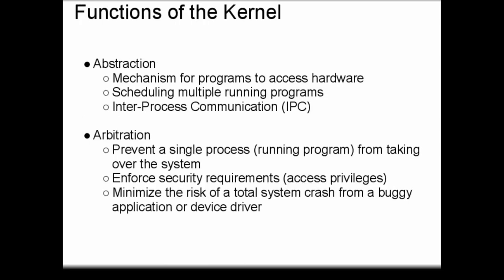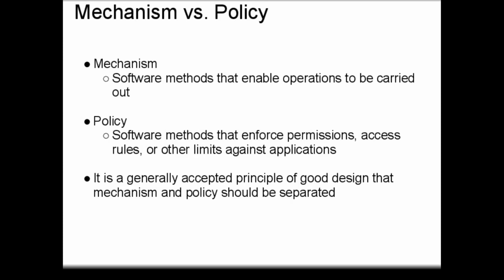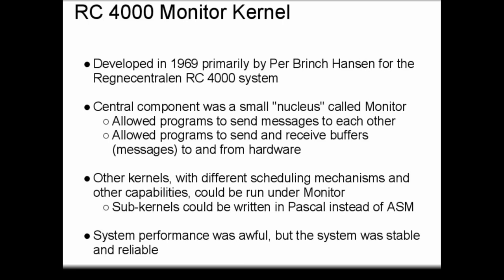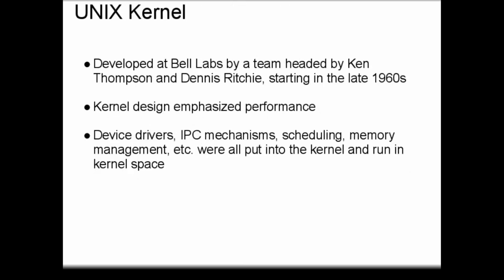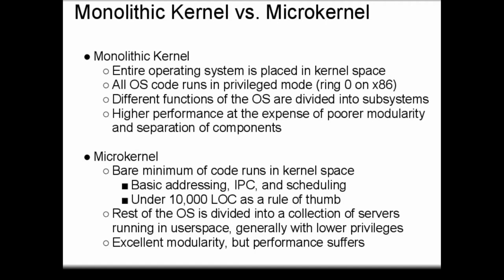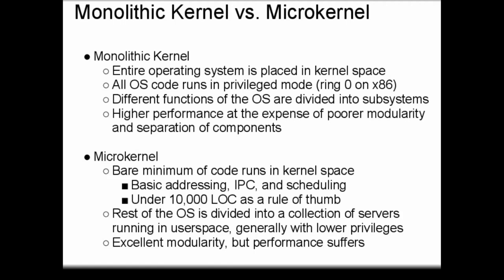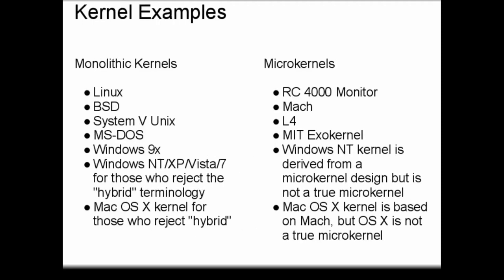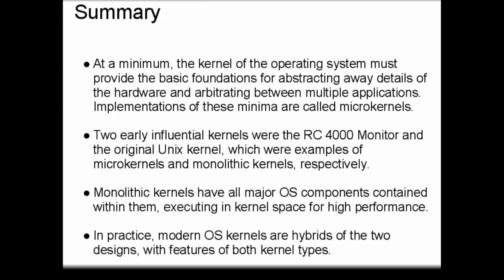Operating Systems - Kernel Srchitecture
Lesson - Kernel Architecture